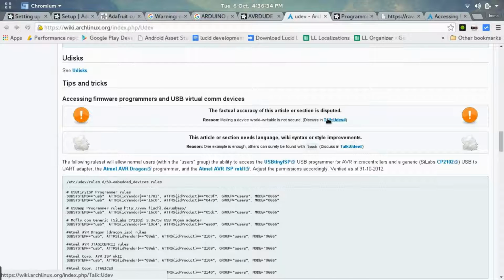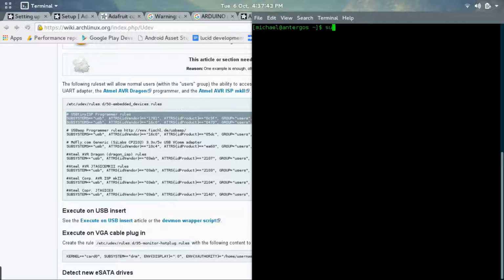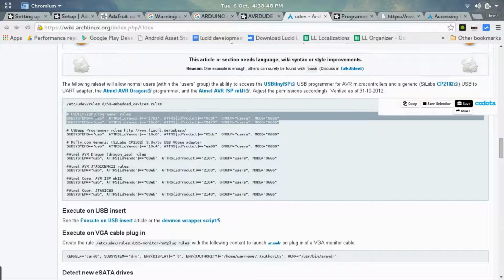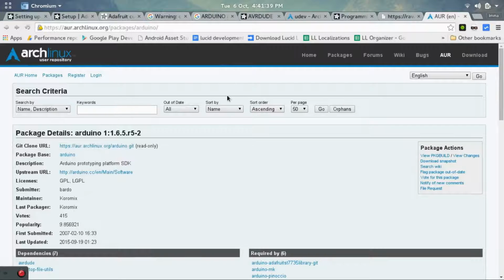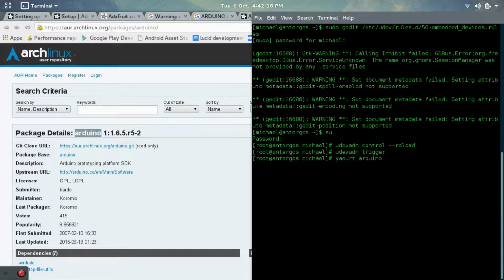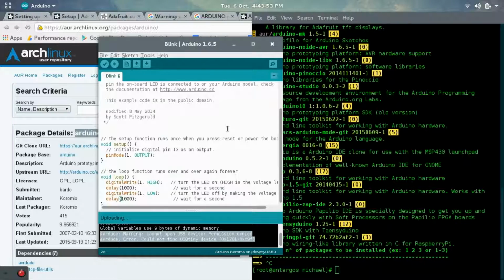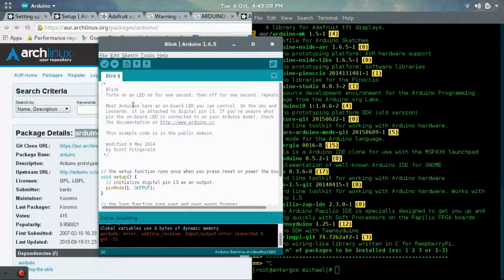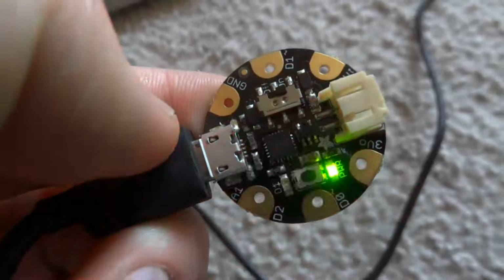Set up the Arduino Gemma on Arch Linux [Tutorial]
Steps to setting up the Arduino Gemma by Adafruit:

1.Add the following to /etc/udev/rules.d/50-embedded_devices.rules :
# USBtinyISP Programmer rules
SUBSYSTEMS=="usb", ATTRS{idVendor}=="1781", ATTRS{idProduct}=="0c9f", GROUP="users", MODE="0666"
SUBSYSTEMS=="usb", ATTRS{idVendor}=="16c0", ATTRS{idProduct}=="0479", GROUP="users", MODE="0666"

2.Run these commands to restart udev:
udevadm control --reload
udevadm trigger

*Method 1:
Download arduino.tar.gz
Extract it to a folder
make the package using makepkg
install it using pacman -U
*Method 2:
yaourt arduino

4.Open arduino software and select Arduino Gemma" For the board and USBTinyISP (for black version), or Arduino Gemma (for teal version) for the Programmer.

5.Add some test code to make sure everything is working:
// the setup function runs once when you press reset or power the board
void setup() {
  // initialize digital pin 13 as an output.

// the loop function runs over and over again forever
void loop() {
  digitalWrite(1, HIGH);   // turn the LED on (HIGH is the voltage level)
  delay(1000);              // wait for a second
  digitalWrite(1, LOW);    // turn the LED off by making the voltage LOW

6.Press the button on the Gemma and then press upload. You should be good to go!